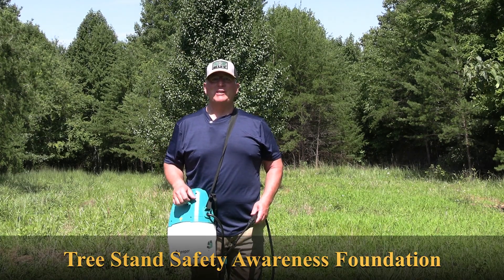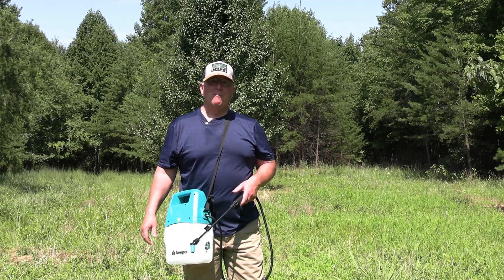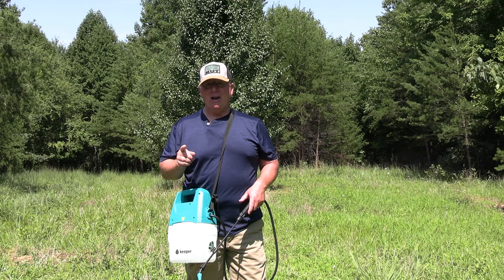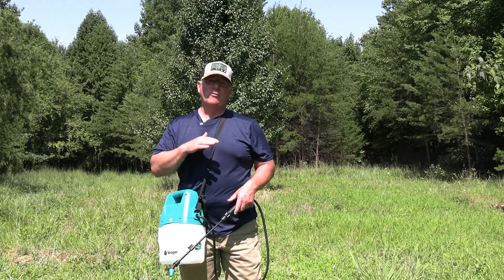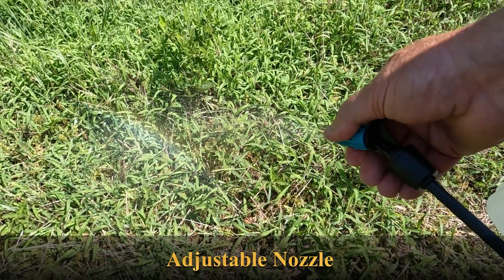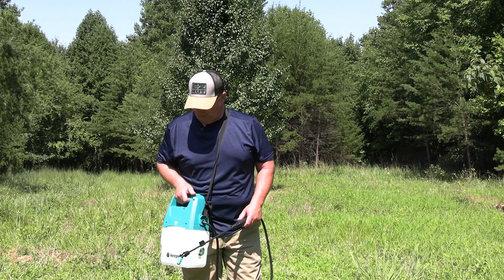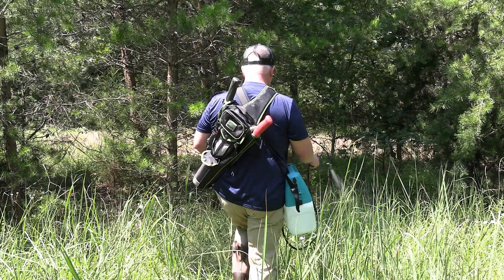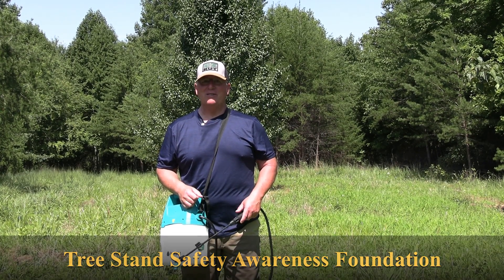Best Food Plot Sprayer (2023) Keeper Forest 5 by EZ KUT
Portable Battery Operated Sprayer For Food Plots, Gardening, Homesteading